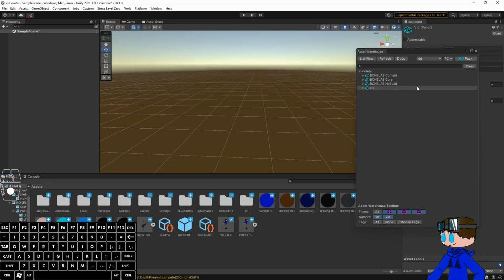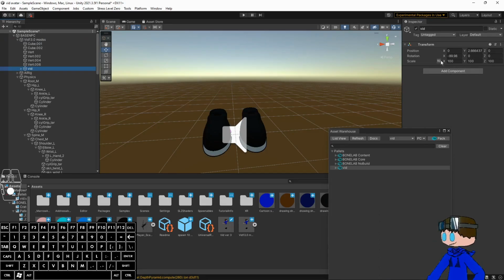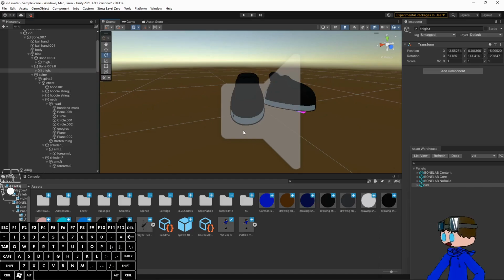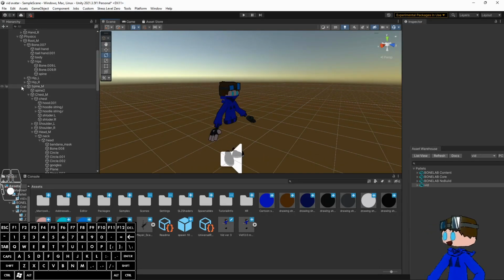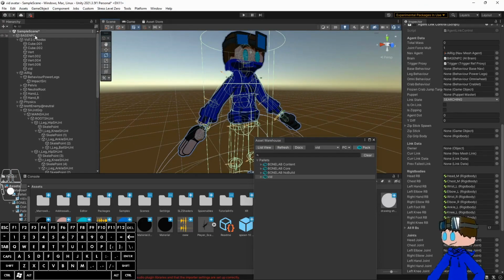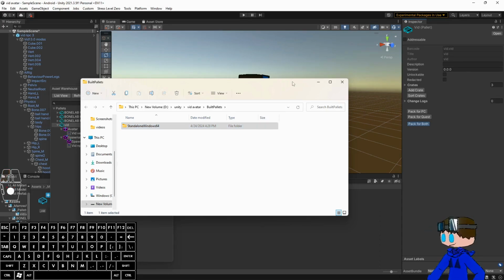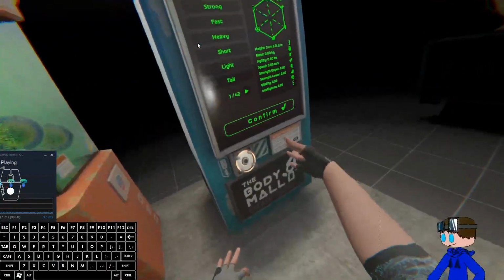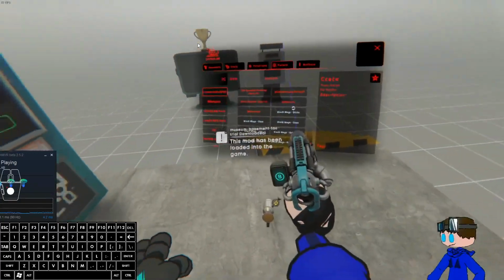How to make an npc in Bonelab (patch 3)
This video is mostly outdated with the release of patch 4 so more work may need to be done now

links
npc download

labjams-it do be groovin by michal wyckoff
software used
blender